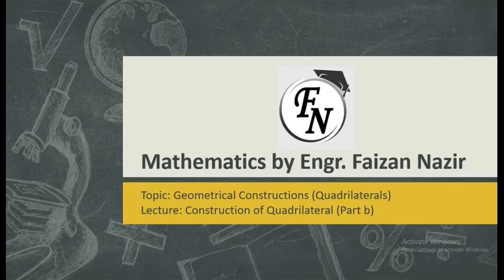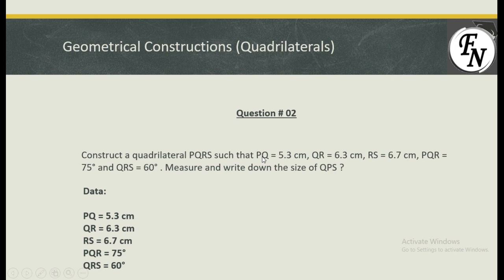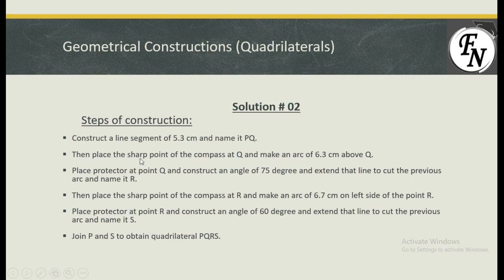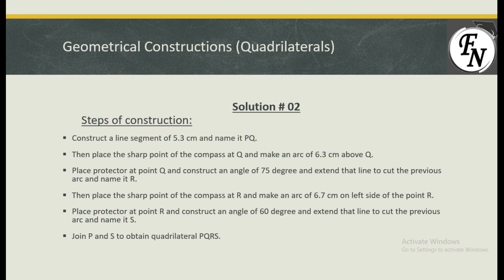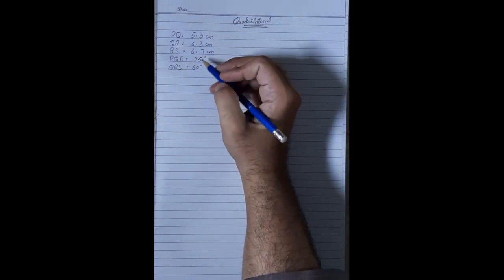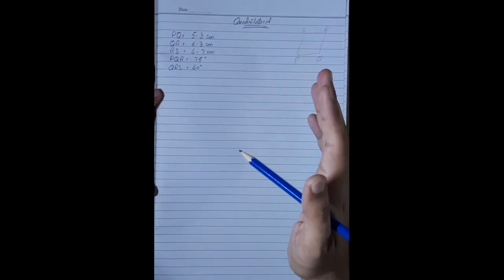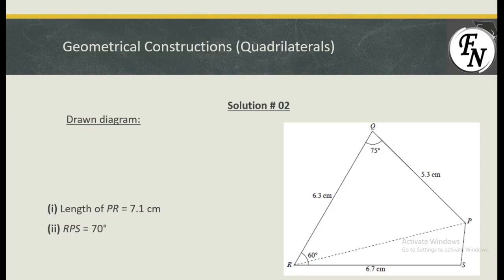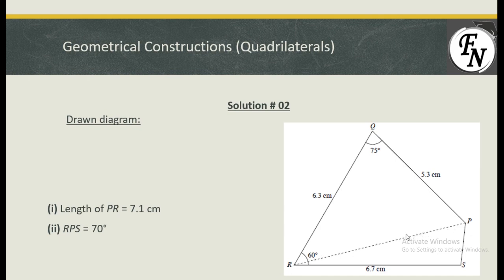Construction of quadrilateral (Part b)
In this particular video you will learn how to draw an irregular quadrilateral with three sides and one angle provided to you by the question and to obtain the desired length and angle.